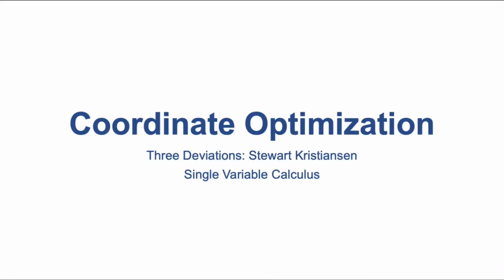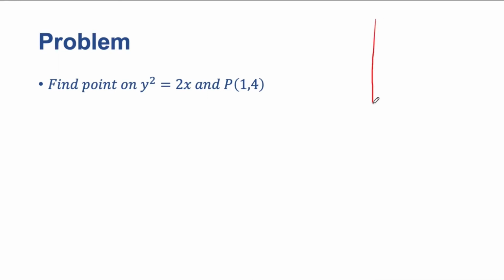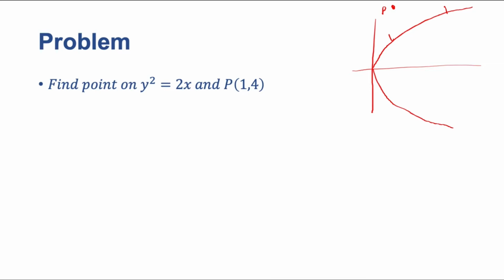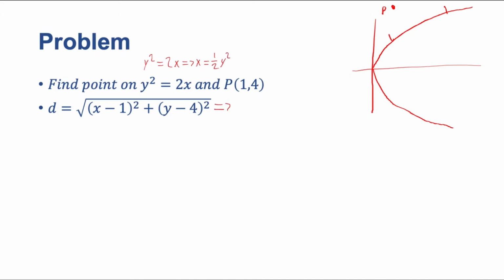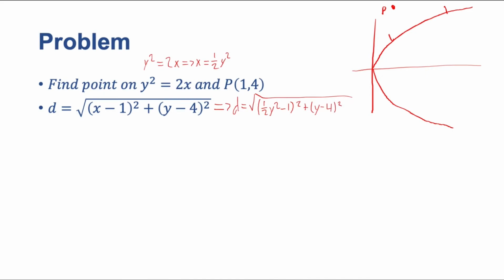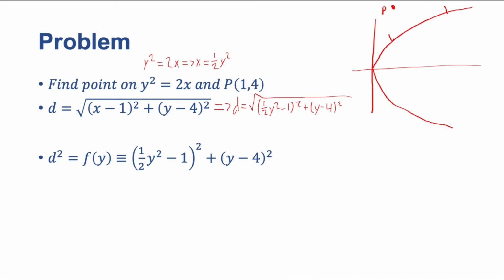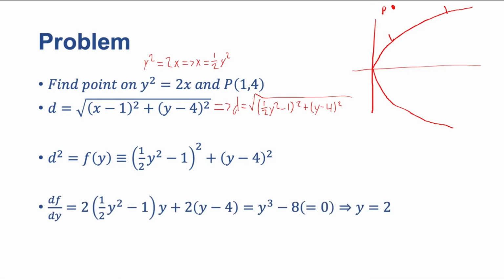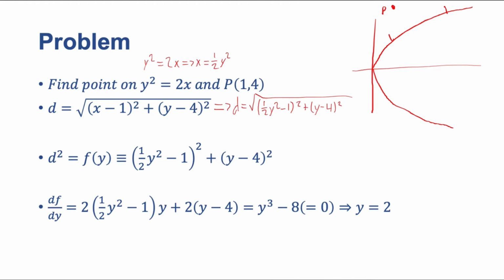Coordinate Optimization (SC-33)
Today we will do a problem involving the shortest distance between a curve and a point.

Lecture: Coordinate Optimization (33)
Course: Single Variable Calculus
Unit: Applications of Differentiation